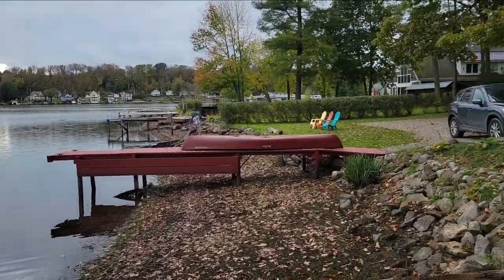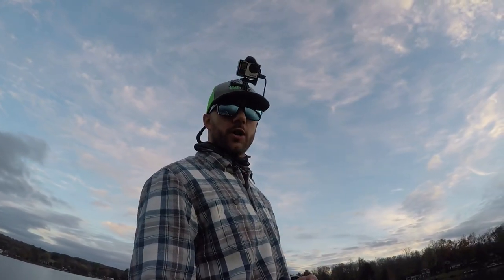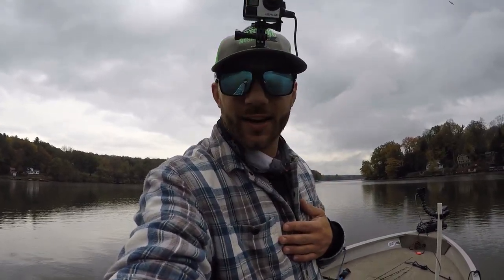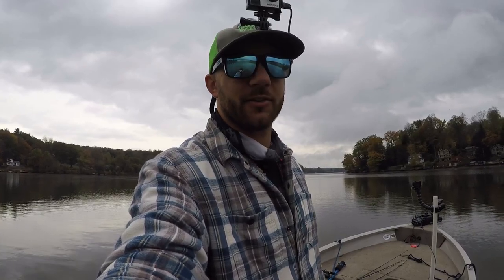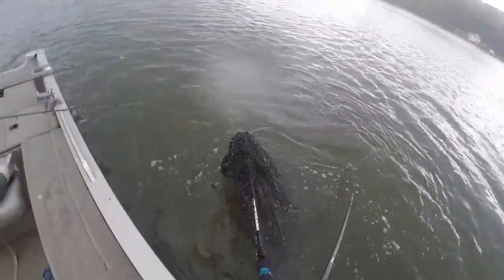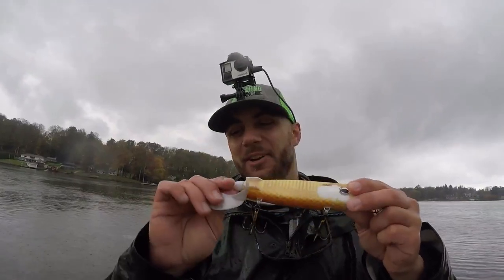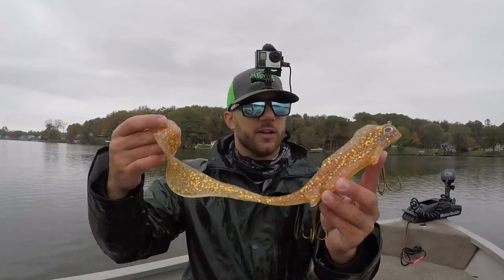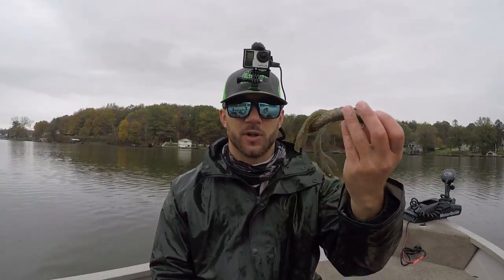BIG MUSKY CRUSHES NEW BAIT! S3:E7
In this episode I head back to the lake where I boated my first BIG MUSKY of the season.  This time I brought my family with me and we stayed in a cabin on the lake.  Though it wasn't a trip specifically planned for fishing of course I still had to bring my boat and get a few lines wet!  Enjoy this video as I put another giant in the boat.

Sundown